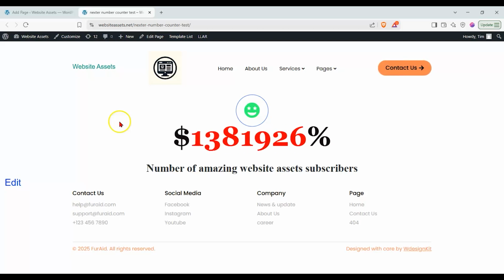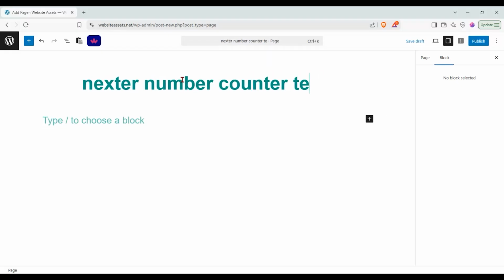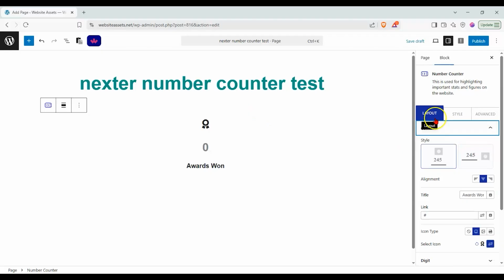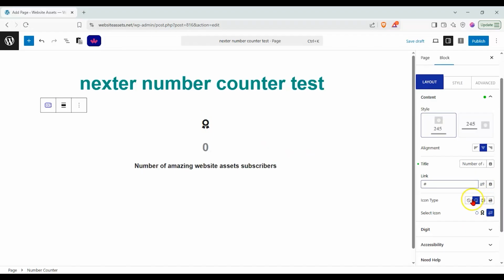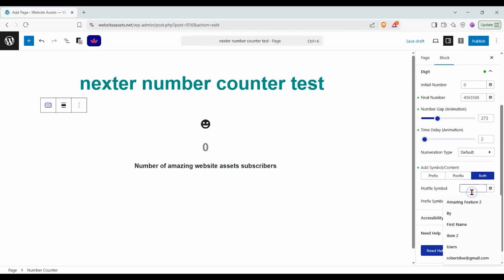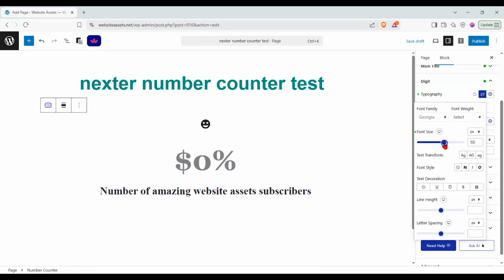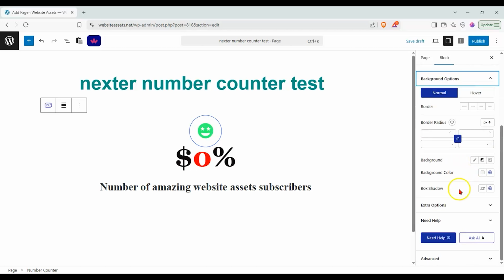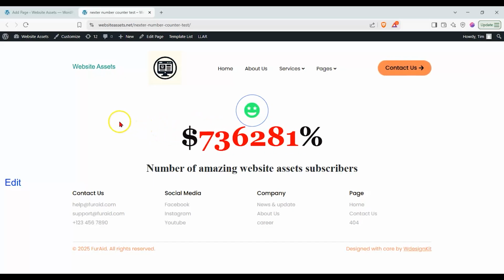Nexter Blocks: Number Counter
Showcase your achievements dynamically with Nexter Blocks' Number Counter! Learn how to create engaging animated number displays on your WordPress website using this impressive block within the Nexter Blocks ecosystem. This tutorial will guide you through setting up captivating counters that animate from zero to your desired statistics, perfect for highlighting facts, figures, milestones, or client numbers. Discover how to customize the starting and ending values, speed, prefixes, suffixes, and styling to perfectly grab attention and add a professional touch to your site. Perfect for Nexter users looking to add a compelling visual element to their data presentation!